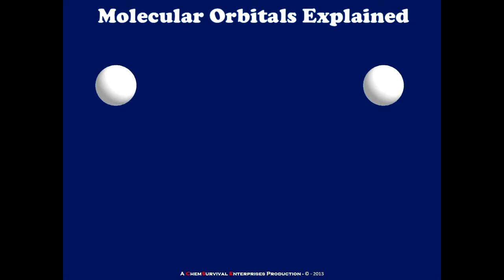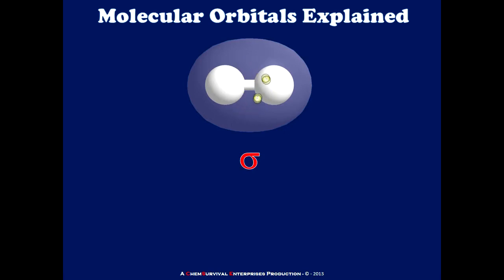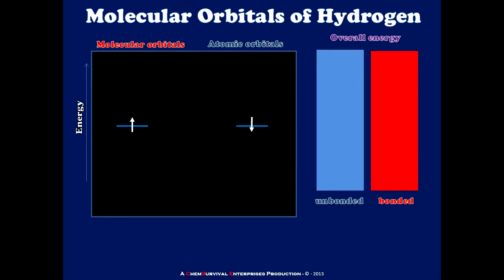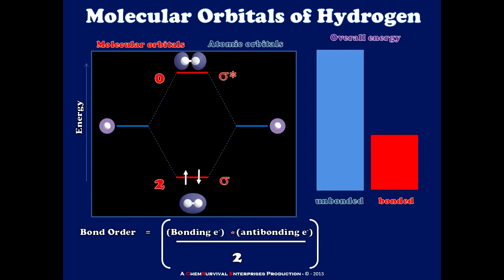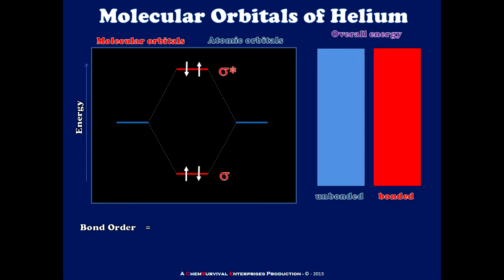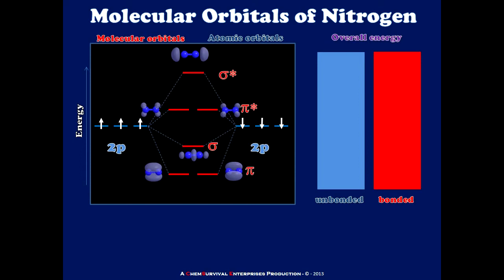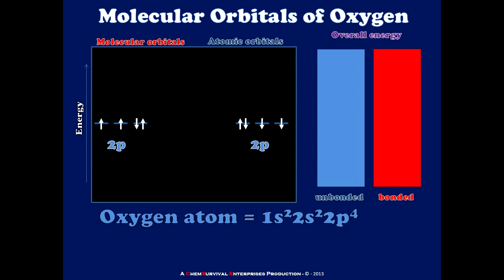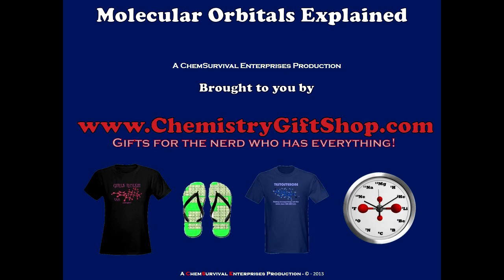A Brief Introduction to Molecular Orbitals - Hydrogen, Helium, NItrogen and Oxygen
Professor Davis demonstrates the energetics and geometries of molecular orbitals in simple diatomic gasses like hydrogen, nitrogen and oxygen.  Bonding and anti-bonding orbitals and their relative energies are shown.  The monatomic nature of helium is also addressed.